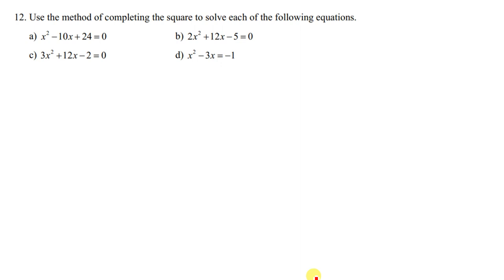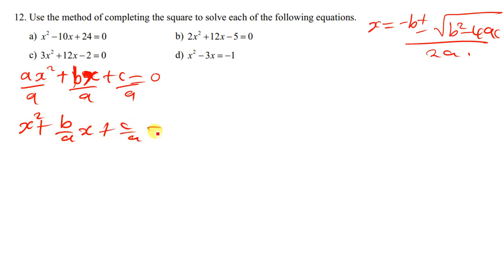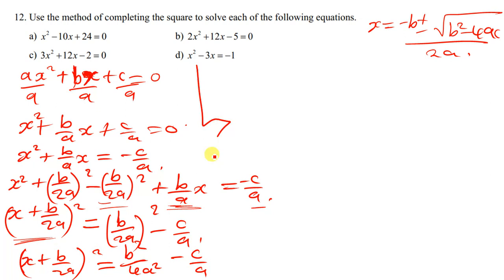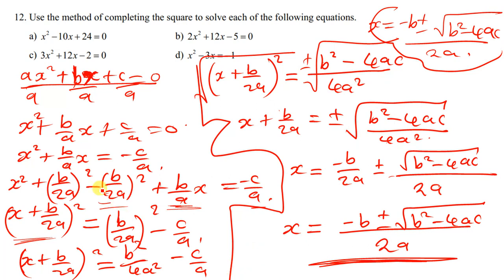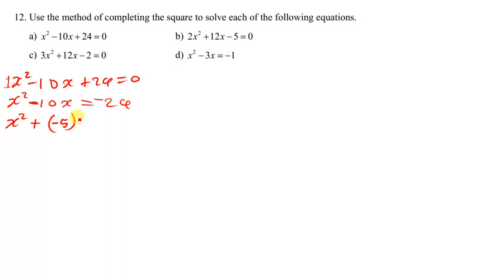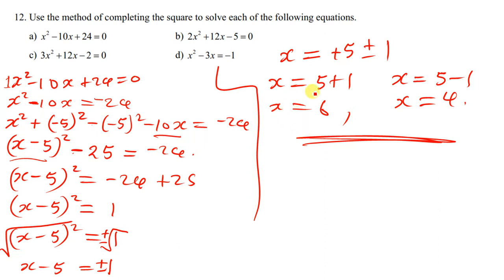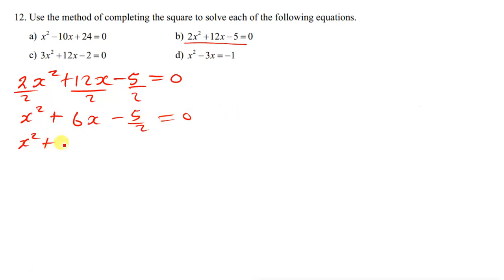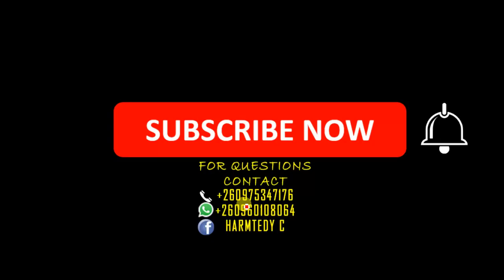COMPLETING THE SQUARE METHOD OF SOLVING QUADRATIC EQUATIONS